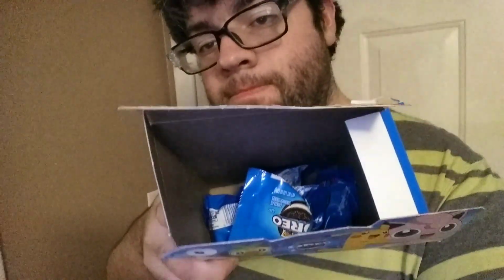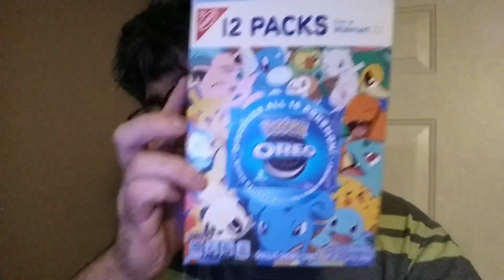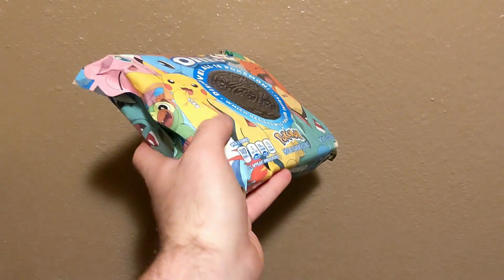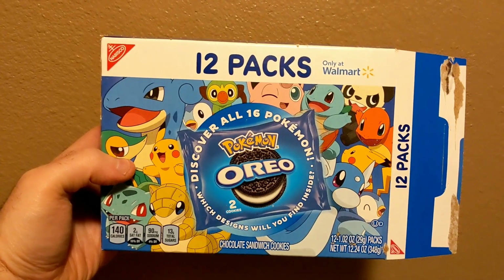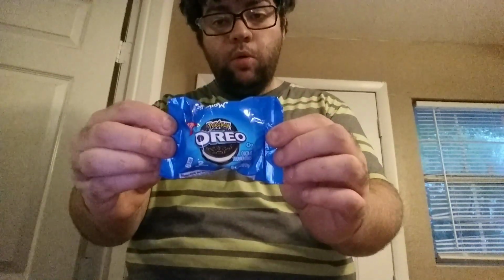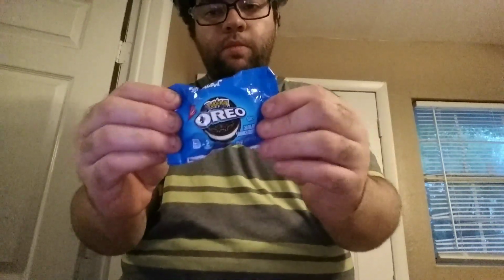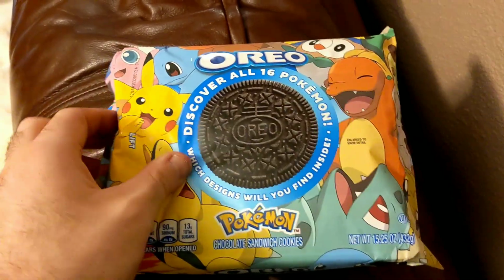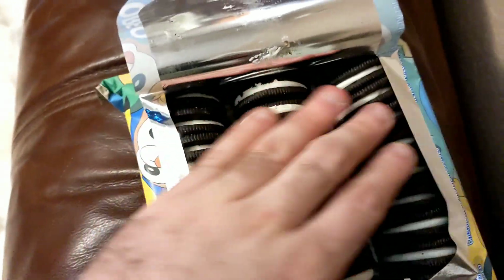Pokemon Oreos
About two and a half weeks ago, I found the new limited edition Pokemon Oreo cookies. They are regular Oreo cookies with random Pokemon design patterns. A little bit of ASMR too.